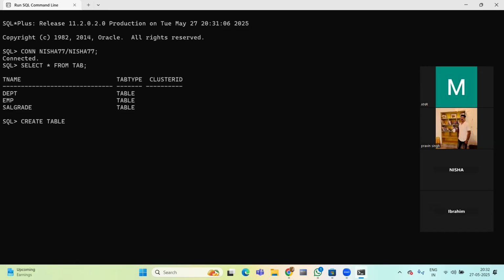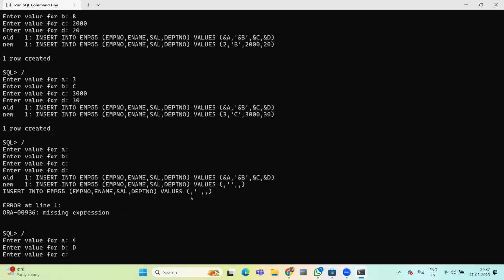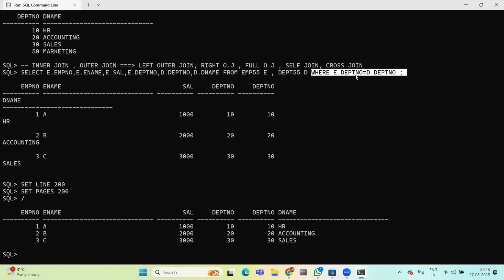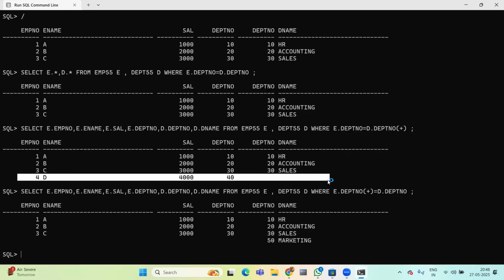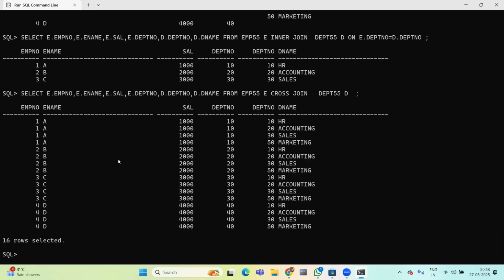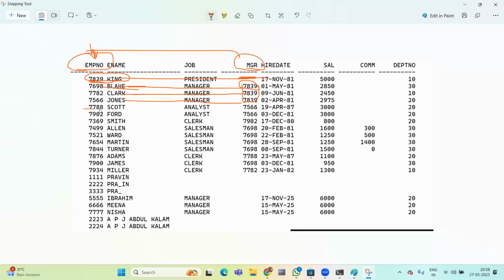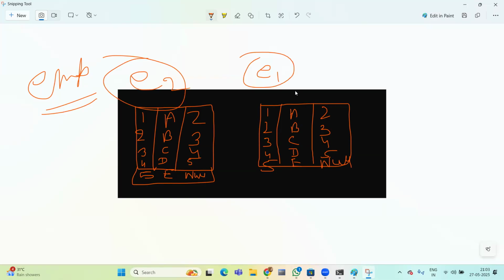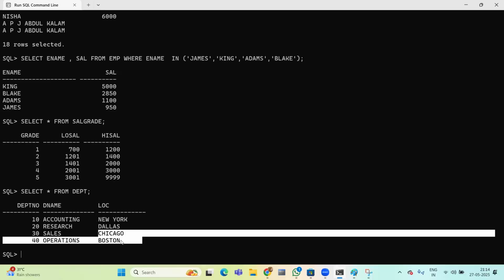Complete sql joins for beginners | sql join queries with examples | sql tutorial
🚀 Welcome to the Complete SQL Joins Tutorial for Beginners!
If you’ve ever wondered how to connect multiple tables and fetch meaningful insights from your database — this video is for YOU! 💡

In this step-by-step SQL tutorial, we’ll cover everything you need to know about SQL Joins — from the basics to real-world examples.
You’ll learn how to write and visualize:
✅ INNER JOIN – Fetch matching records between tables
✅ LEFT JOIN (LEFT OUTER JOIN) – Keep all records from the left table
✅ RIGHT JOIN (RIGHT OUTER JOIN) – Keep all records from the right table
✅ FULL JOIN (FULL OUTER JOIN) – Combine everything from both tables
✅ CROSS JOIN & SELF JOIN – Bonus topics explained with examples.